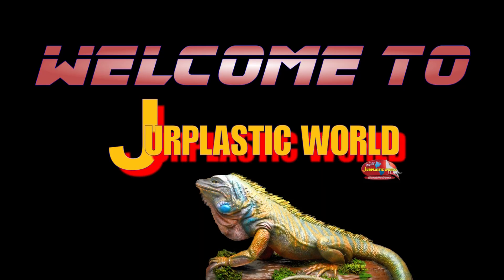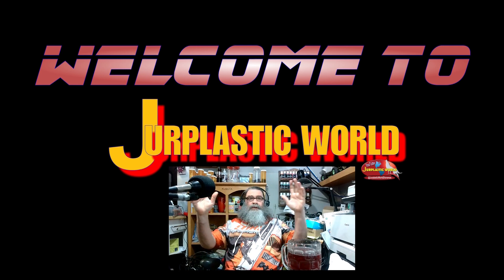4 YEARS AGO TILL NOW (Slide show, Almost every 3D printed project)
Professor Vinster take us through a musical slide show of most of his 3D printing projects till now. Be sure to stay through the whole video to assure not to miss the improvements over the years.